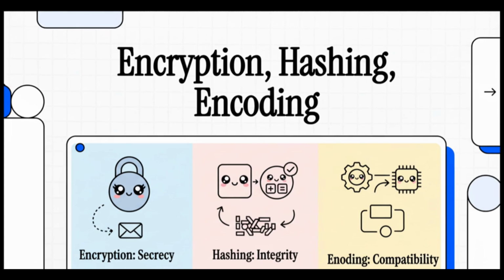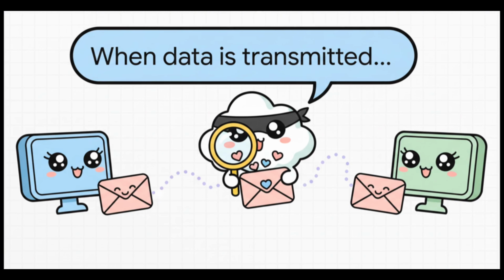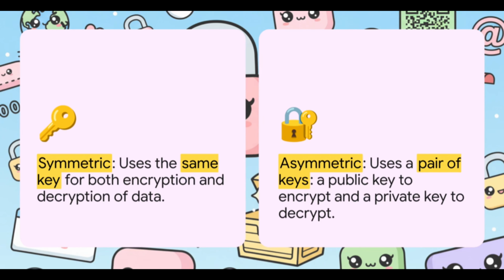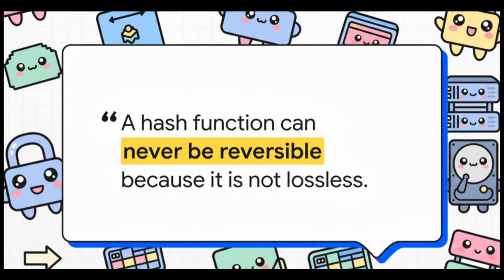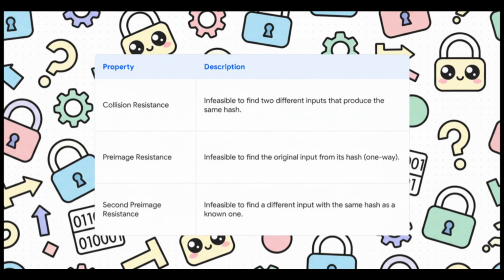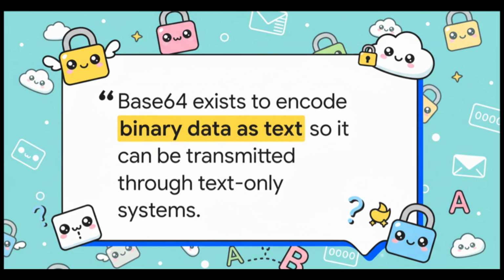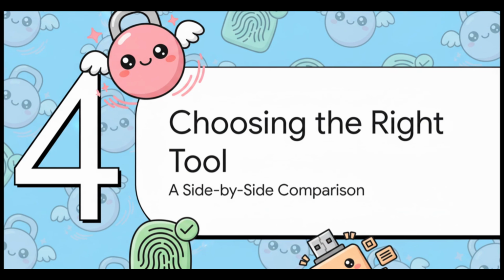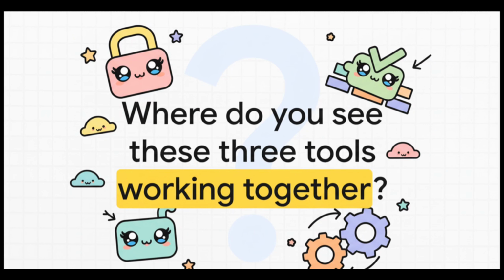Encryption vs Hashing vs Encoding: What Most Developers Get Wrong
Confused by Encryption, Hashing, and Encoding?

You are not alone. In this video, we demystify these three critical computer science concepts that power the internet. We explain how Encryption guarantees secrecy (confidentiality), why Hashing is essential for data integrity (like storing passwords), and how Encoding ensures data compatibility (like Base64 for email attachments). You will learn the specific differences, see real-world examples of each, and understand how they work together to secure your digital life. Watch this side-by-side comparison to never mix them up again!

Timestamps:

00:00 Intro: The Three Confusing Terms
00:41 Problem 1: Secrecy & Encryption
01:58 Symmetric vs Asymmetric Keys
02:42 Problem 2: Integrity & Hashing
03:36 How Passwords Are Stored
04:27 Problem 3: Compatibility & Encoding
05:48 Side-by-Side Comparison Chart
06:28 Summary: The Golden Rule